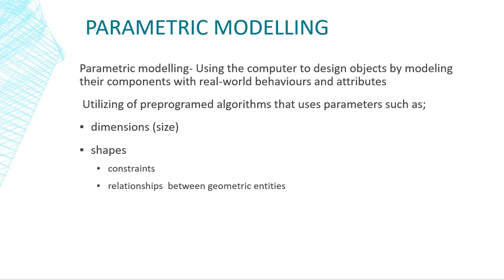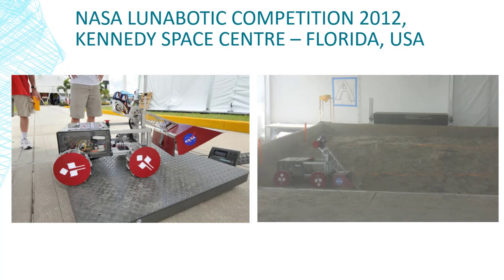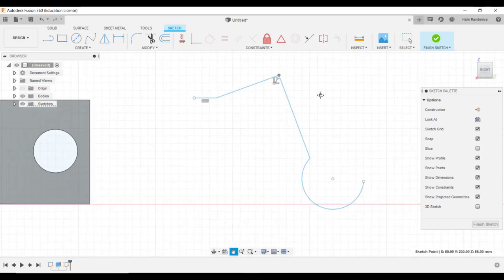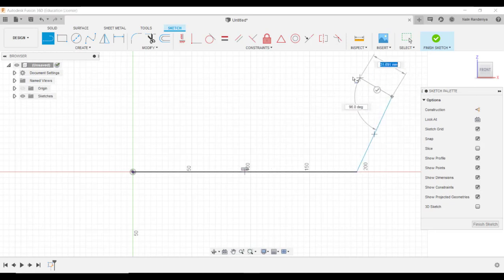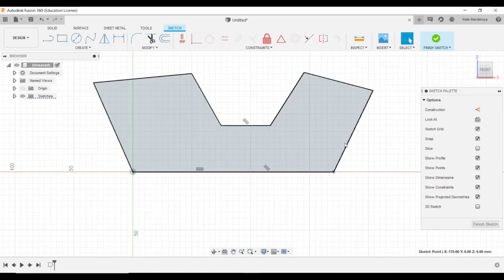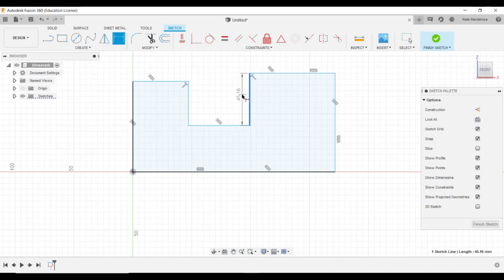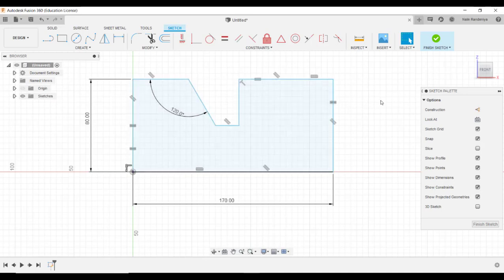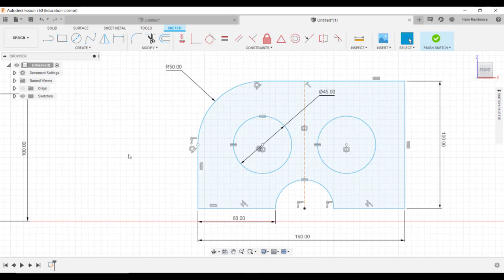02-Parametric design Sketching part 1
Parametric design introduction and sketching part 1